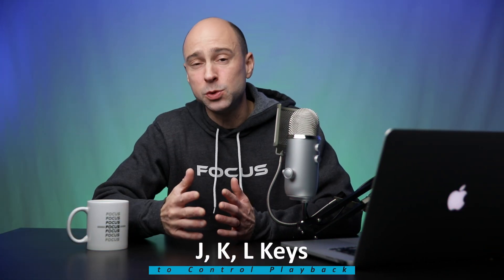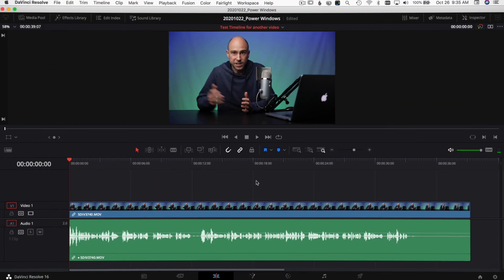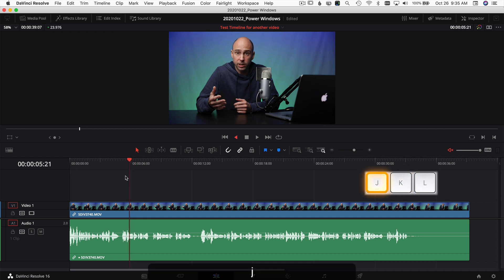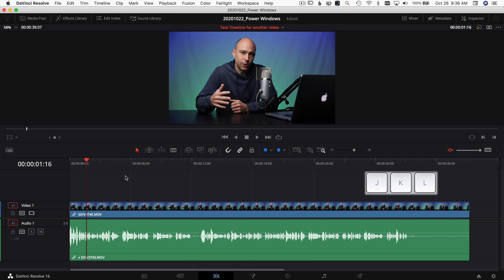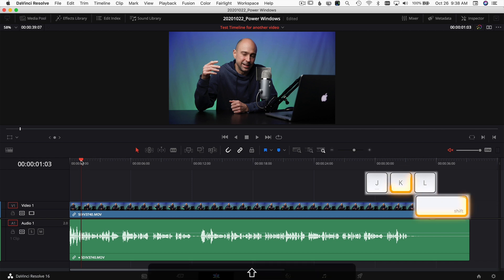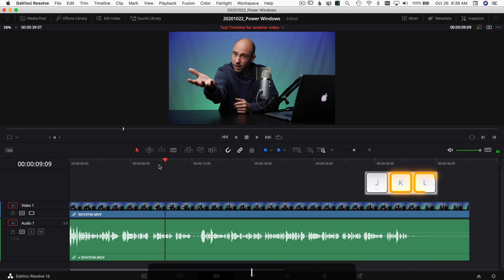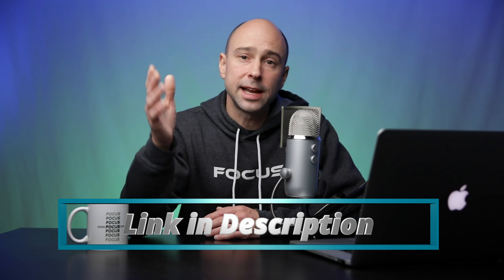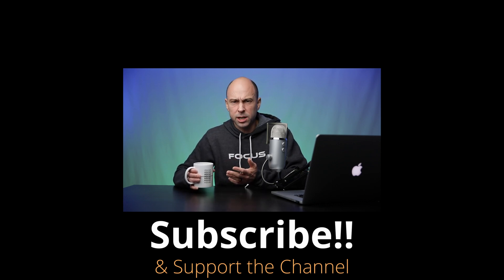J, K, L Keyboard Shortcuts in DaVinci Resolve to Control Playback | Quick Tip Tuesday!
Keyboard Shortcuts in DaVinci Resolve can really help speed up your workflow.  Today we'll talk about all the cool things you can do using the J, K, and L keys to control playback in your timeline.  I've also made a handy FREE GUIDE for you that tells you what each key and key combination does.

Samsung T5 SSD:
500 GB (Amazon)
1 TB (Amazon)
2 TB (Amazon)